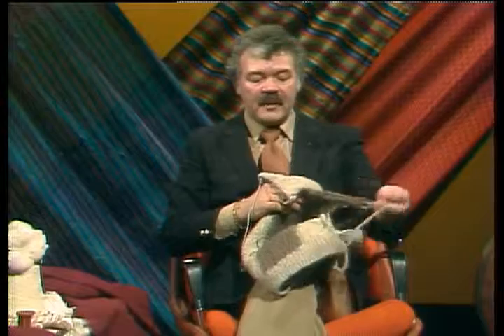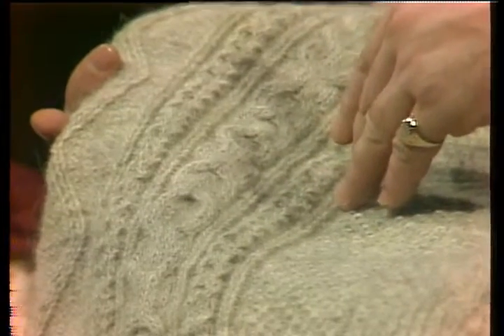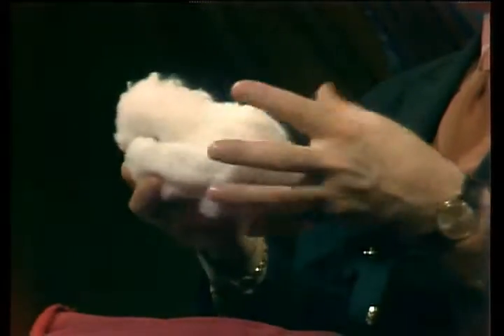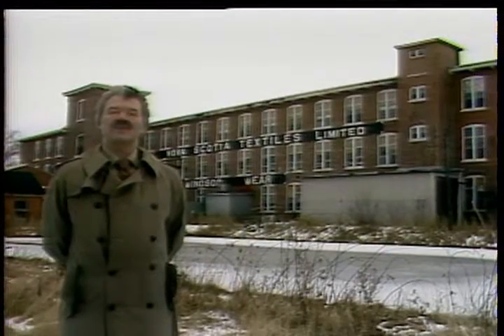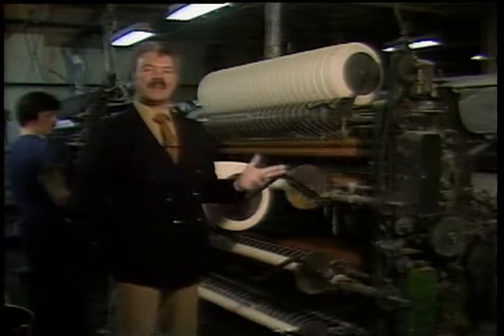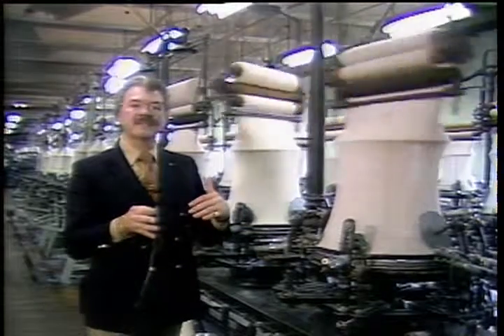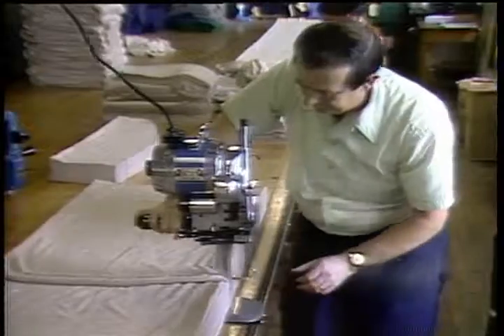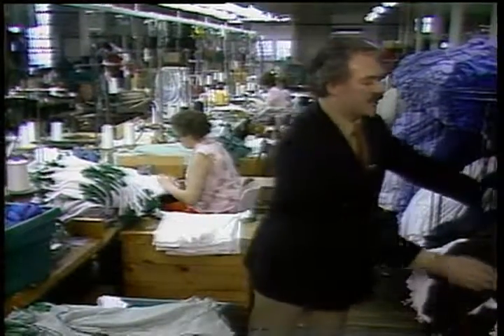University of the Air, Series 4, Episode 3: Textile Machinery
Episode 3 of 5 from the series, "Textiles: Their Development and Effects". Episode eighteen of "University of the Air", shot on February 4, 1983